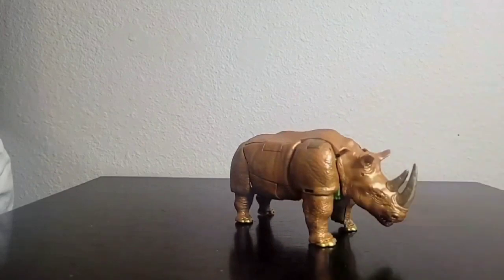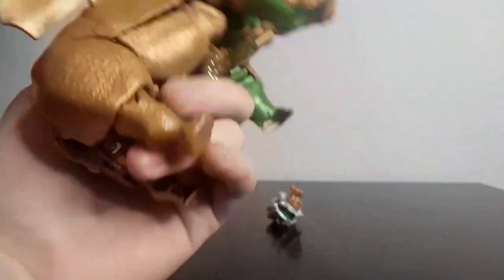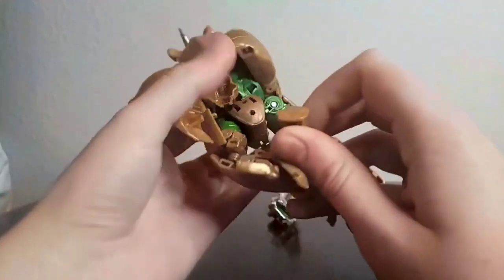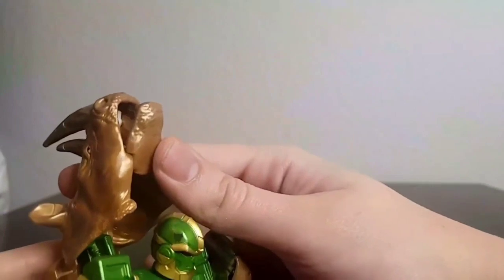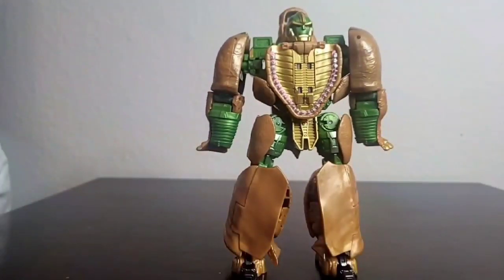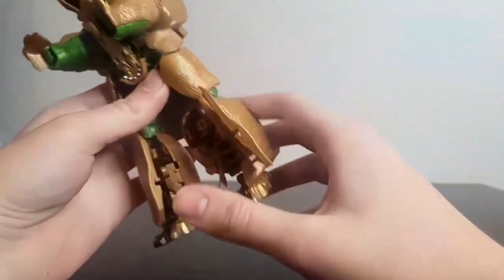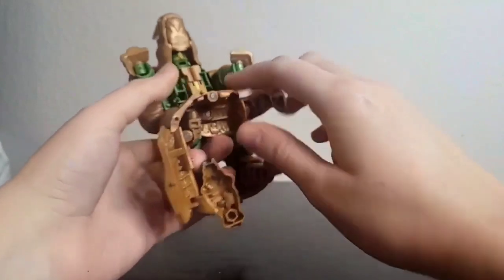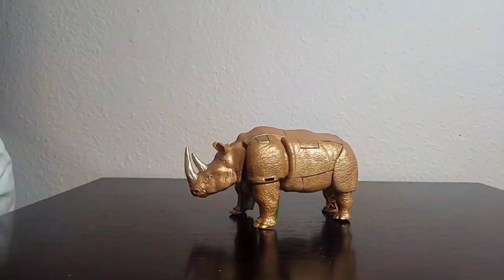How to Transform Kingdom/Premium Finish Rhinox with minimal issues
Kingdom Rhinox is a figure that I often see a lot of people struggle with the transformation process, and since I was deemed with the stranger superpowers of knowing how to transform this weird figure, I thought I would use it for good to help people out.